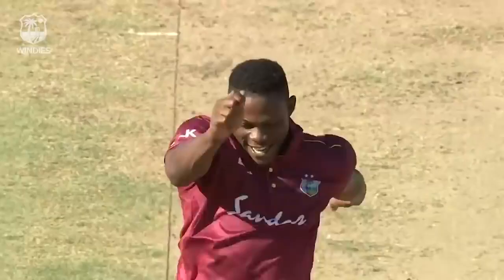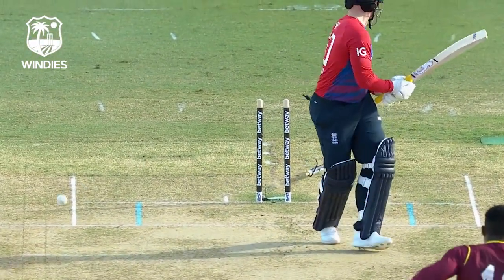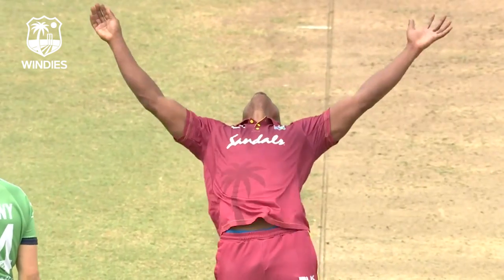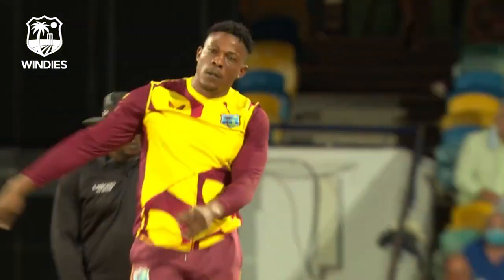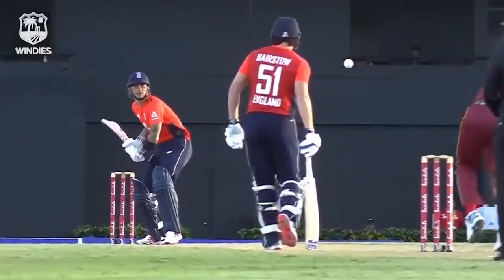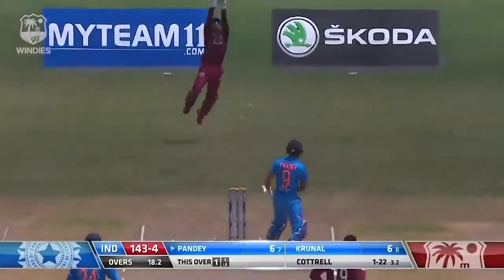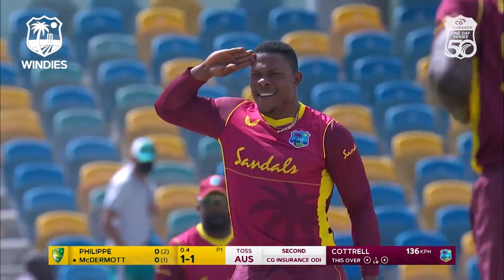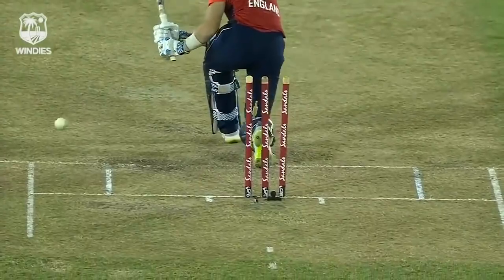Cottrell Best Wickets | How To Bowl Fast In White-Ball Cricket | West Indies Cricket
Best wickets from Sheldon 'Salute' Cottrell!